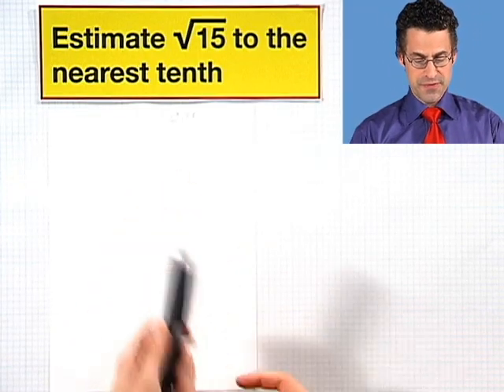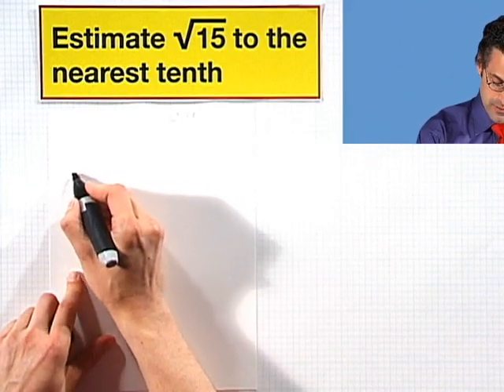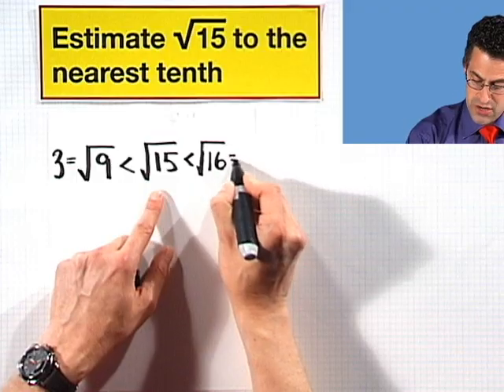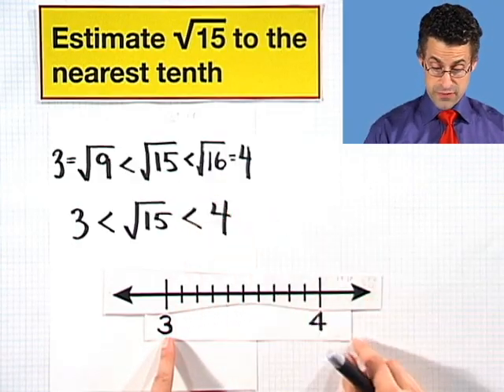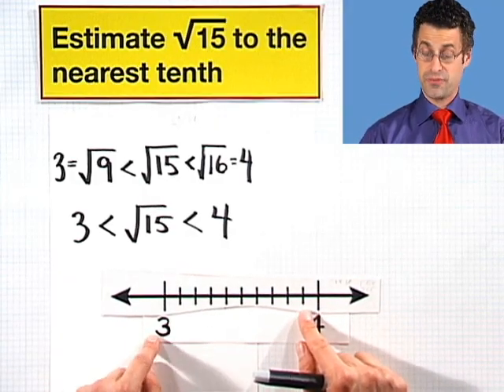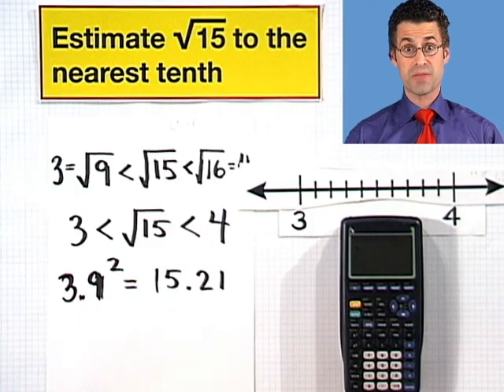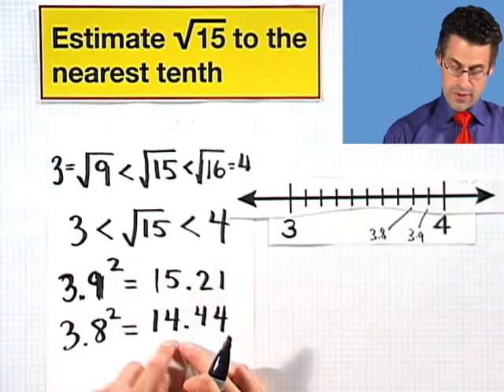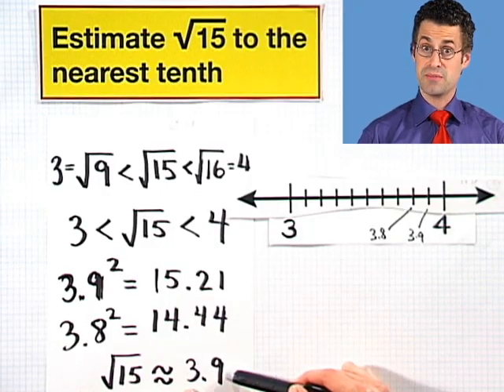Estimating Square Roots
How do you estimate the square root of a number that is not a perfect square? Watch as Professor Edward Burger explains how to estimate the square root of 15.  Like what you see here? for more videos like this one along with exercises, study notes, quizzes, tests and more!